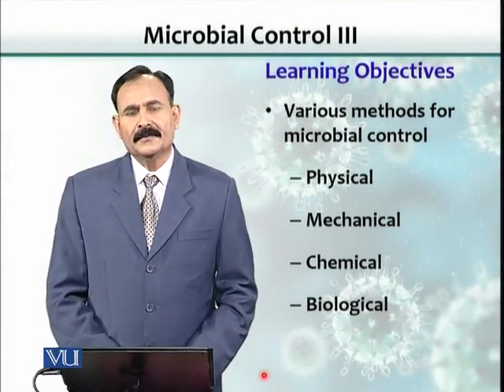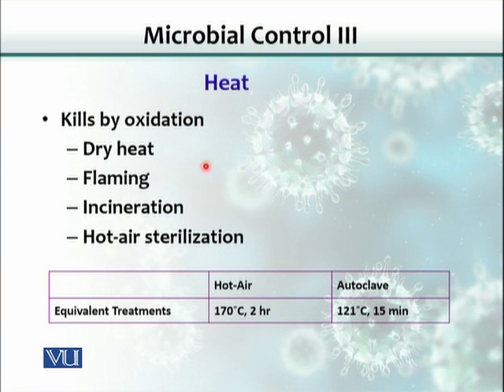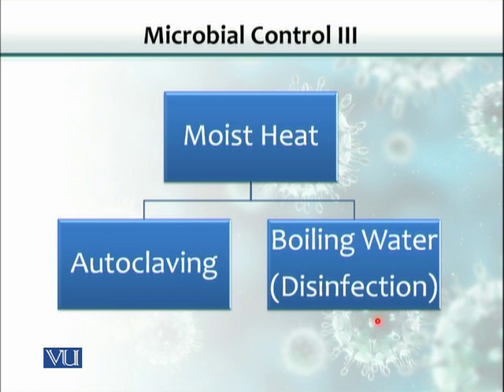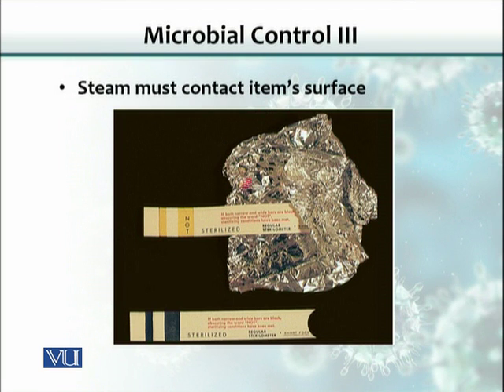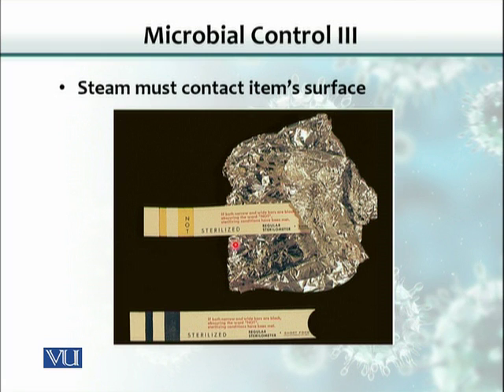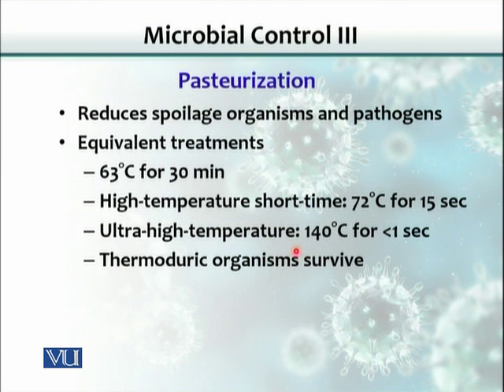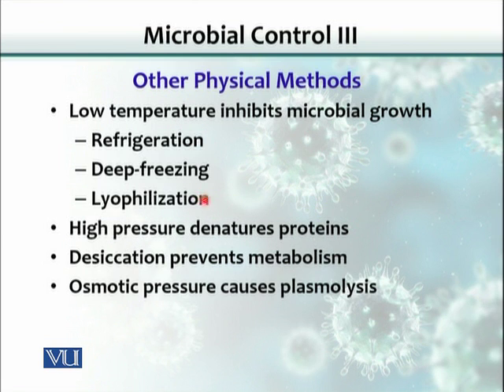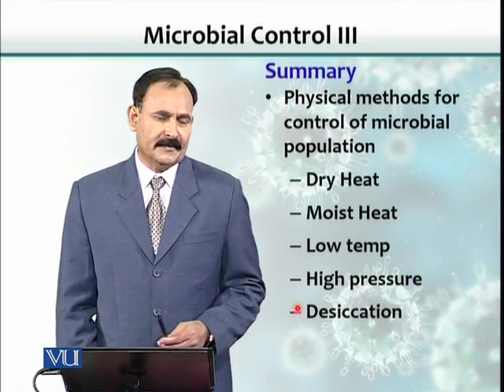BT102_Topic037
BT102 – Microbiology
Topic: 37